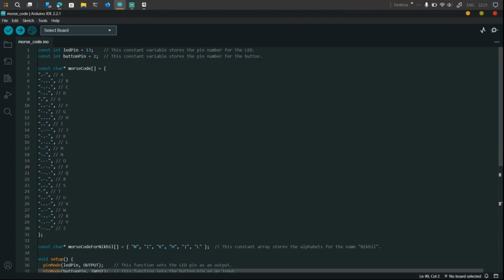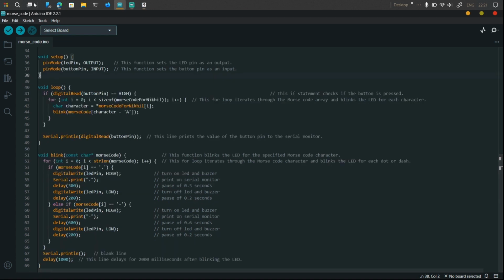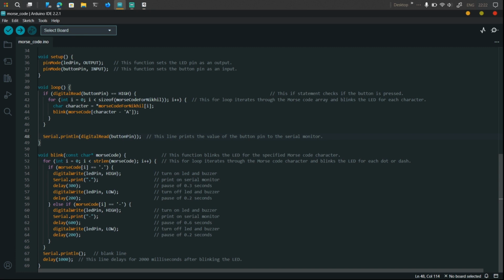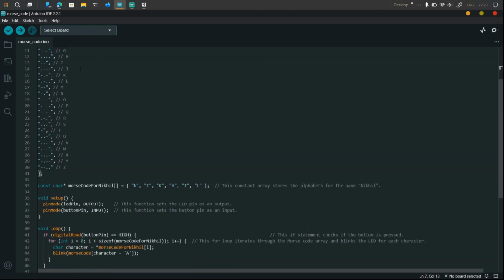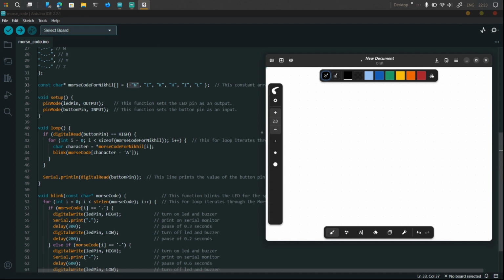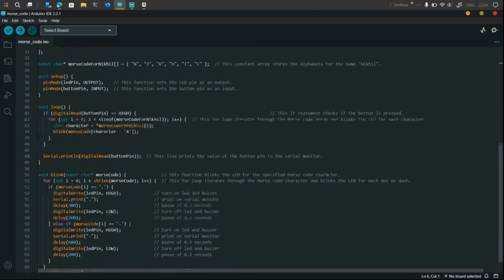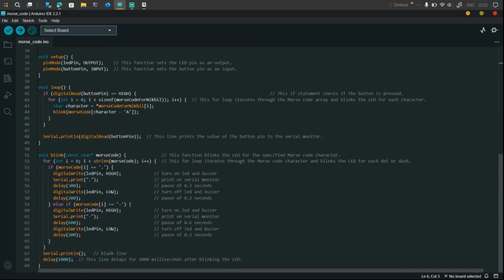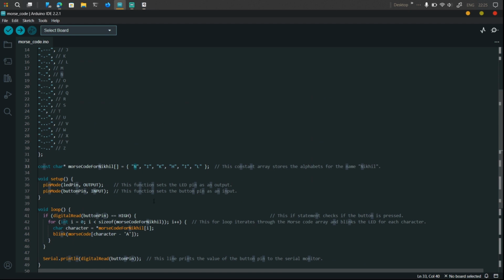task 2.2C Updated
just a task